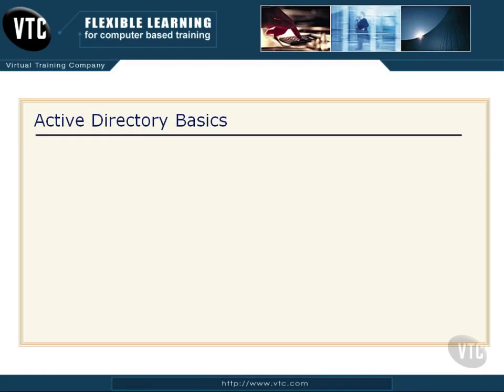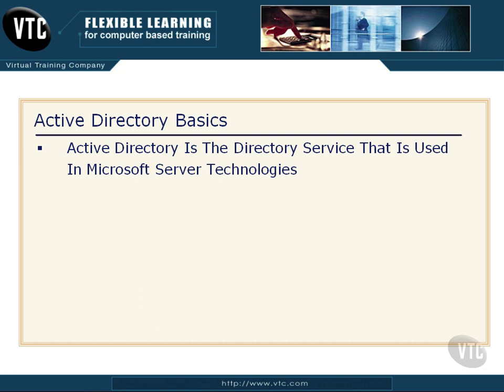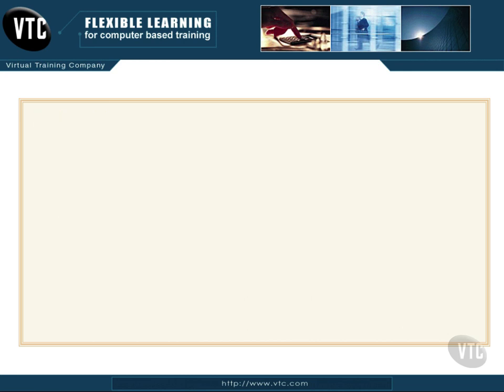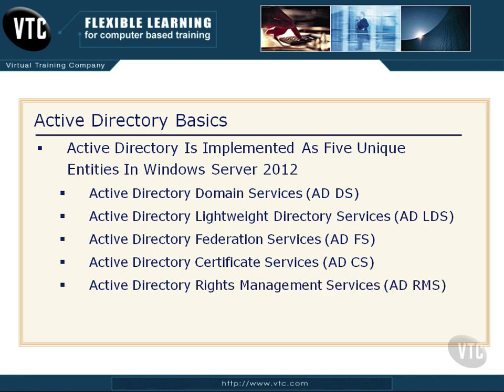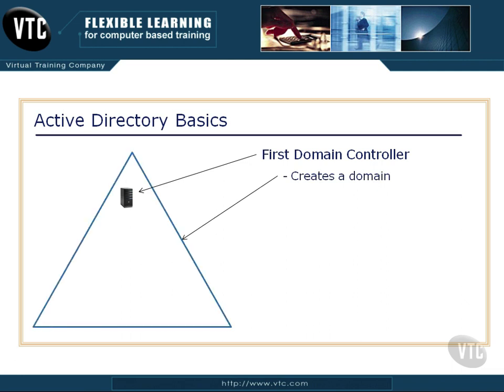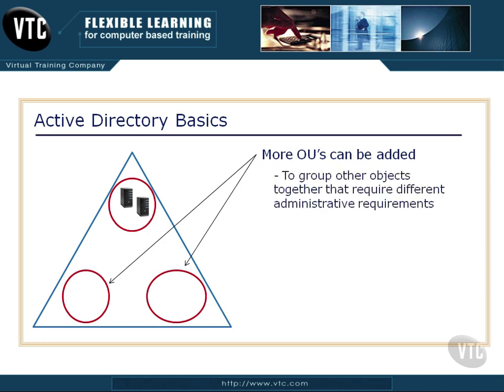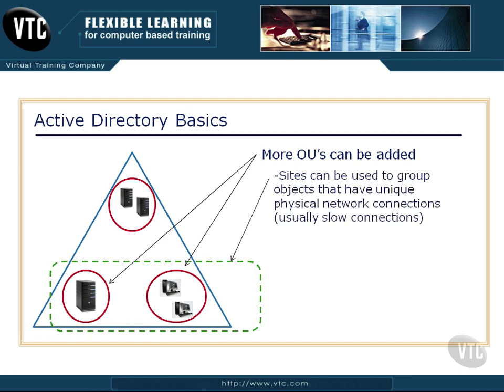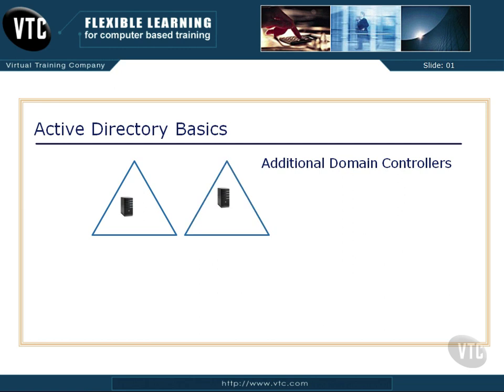73 Active Directory Basics